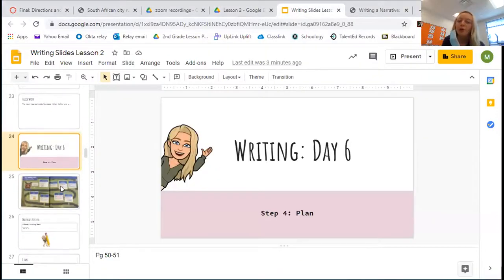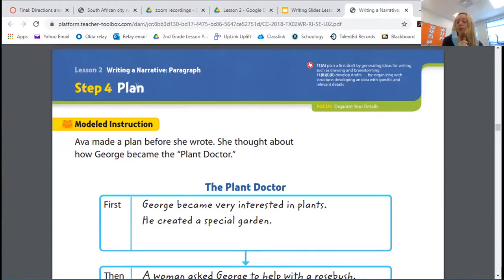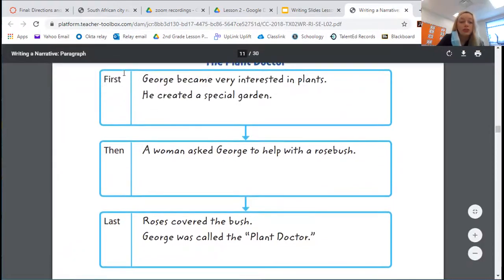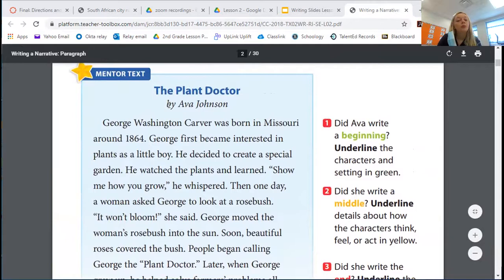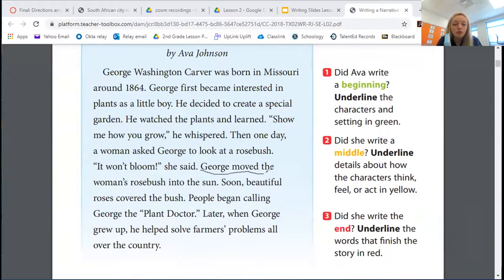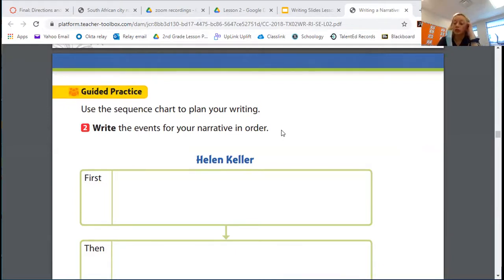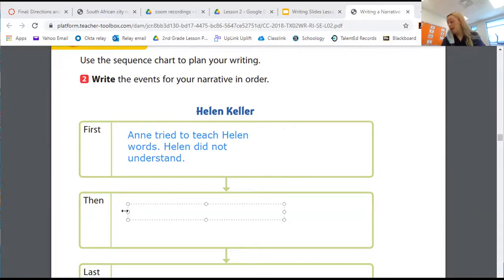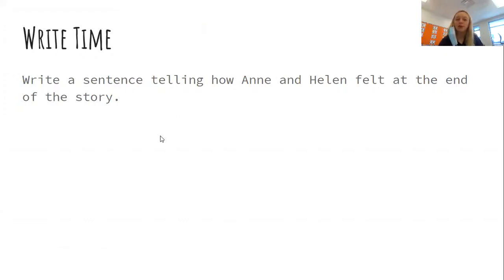11/30/20 pg 50-51